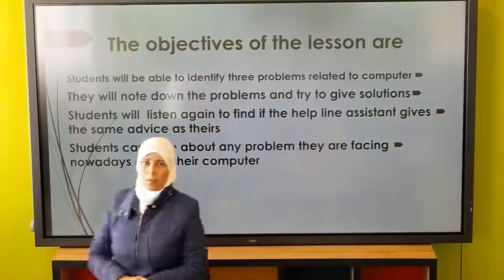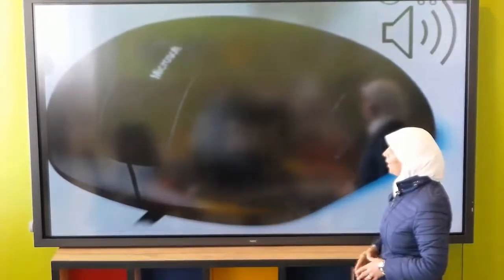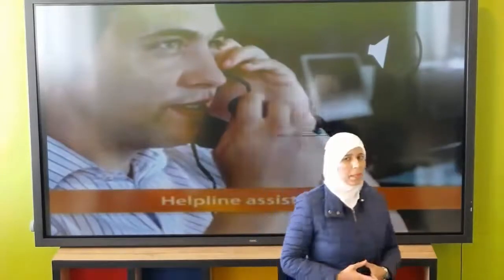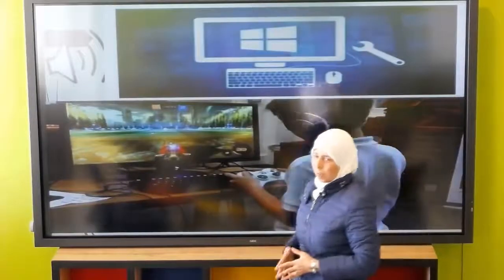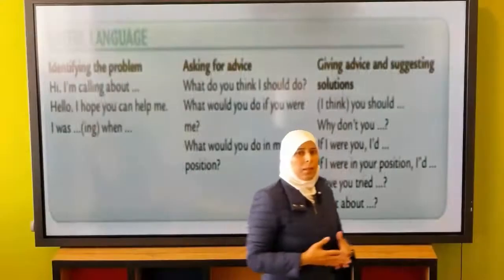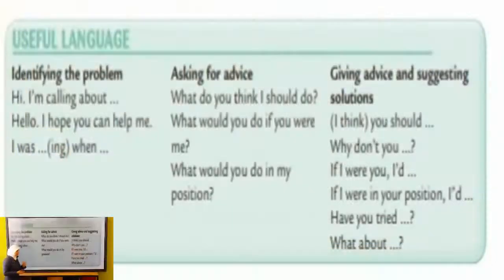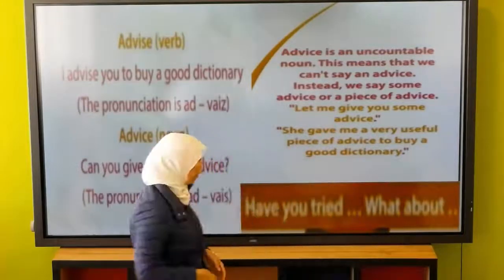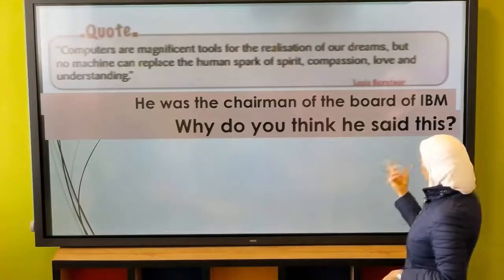الأول الثانوي- لغة انكليزية- Giving Advice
لمزيد من الدروس يرجى زيارة موقع المنصات sep.edu.sy